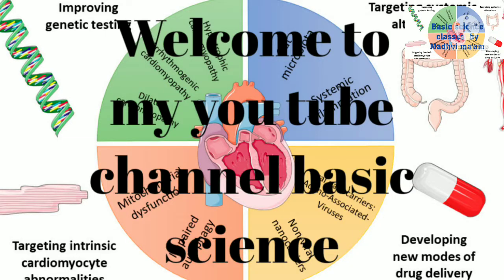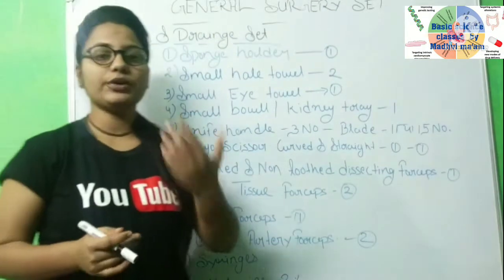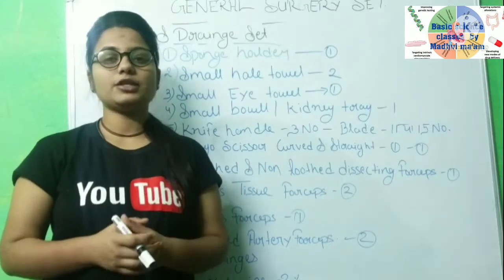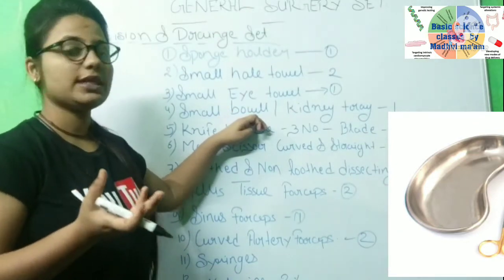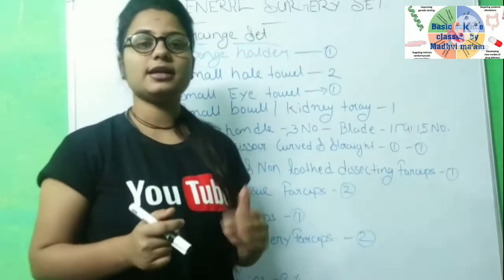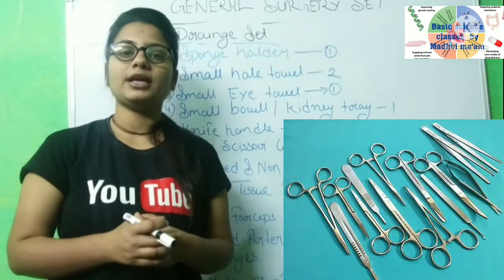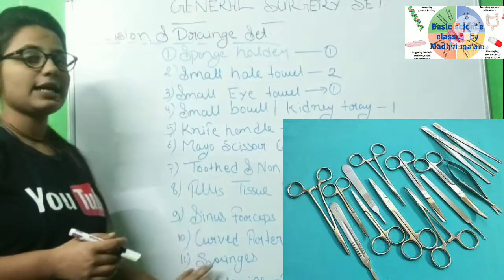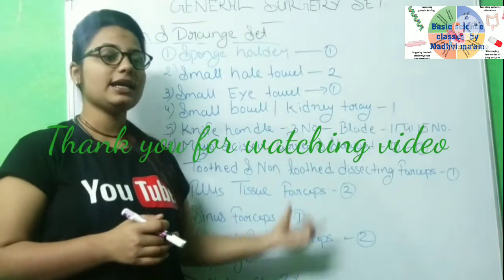General Surgery prepretion |Minor Instrument |Trolley Prepare |Incision| I&D| drain |In Hindi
General Surgery preperation |Minor Instrument |Trolley Prepare |Incision| I&D| drain |In Hindi

Join telegram group is group me apko  operation theater & para medical classes & basic science ke notes available karaye jayege. apke doubt bhi clear kiye jayege)

Hello Frainds

Welcome to basic science neet classes  by Madhvi ma'am .
If you have queries regarding this video.
please drop your comment box.

I would have to the video.

11th biology class
12th biology class
Neet classes in hindi

competition exam science classes & operation theater classes.